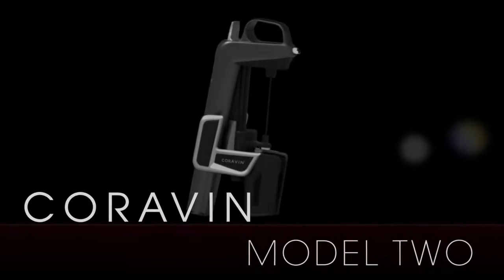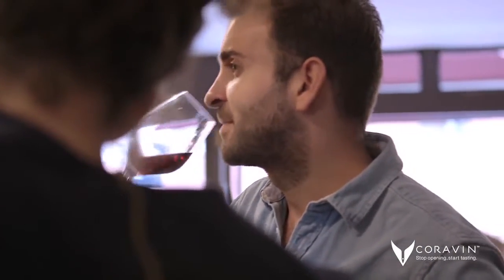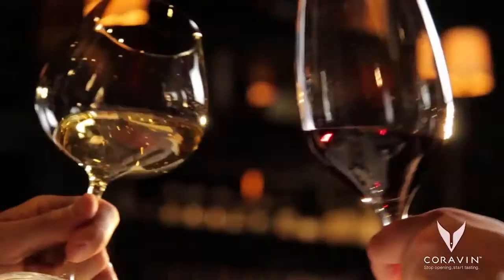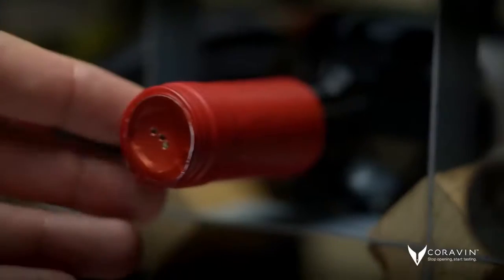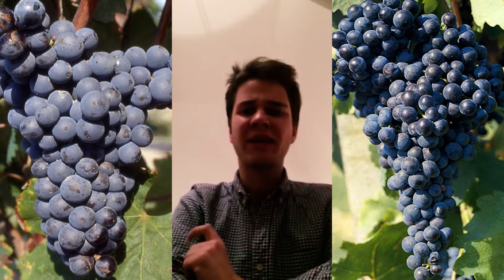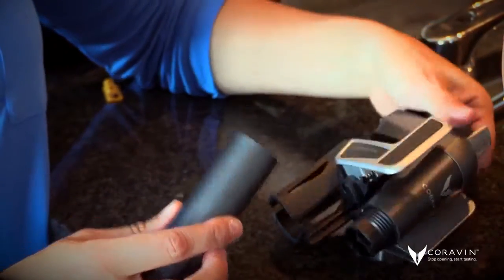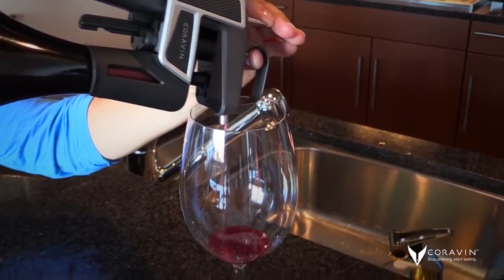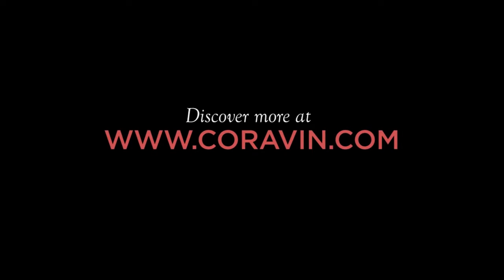Introducing the Coravin Model Two 1